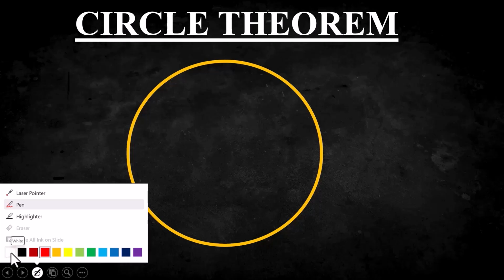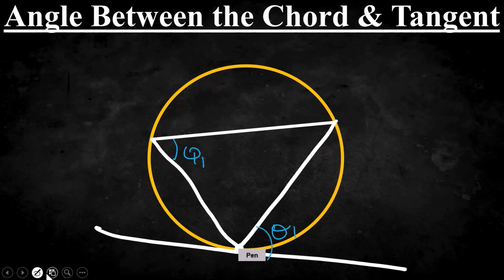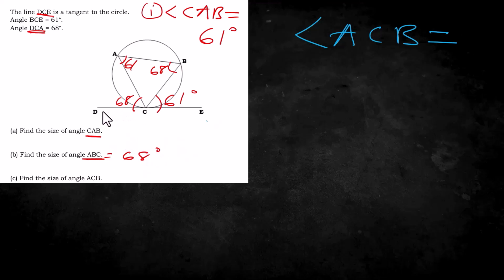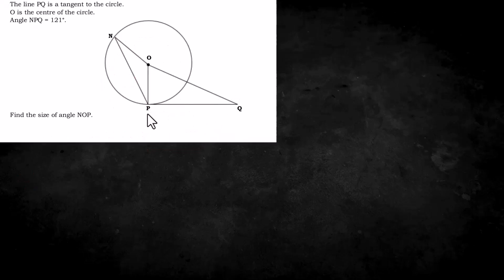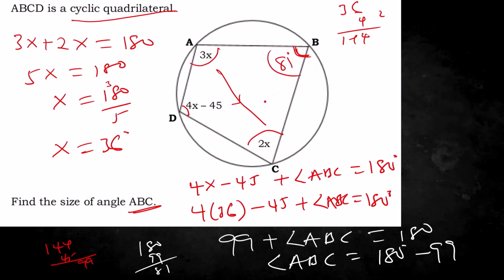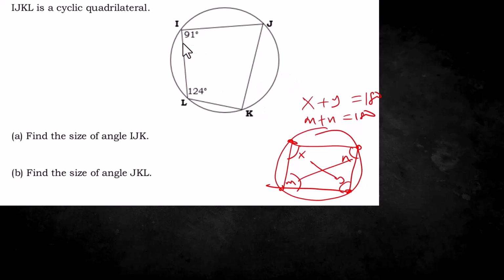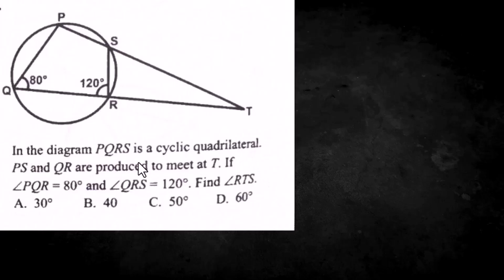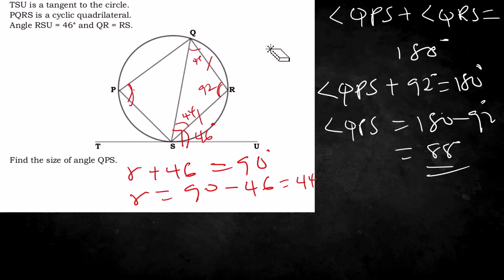PLANE GEOMETRY II | FULL COURSE | TDS ONLINE MATHS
Circle theorems are a set of geometric rules that describe relationships between angles, chords, tangents, and other elements within a circle.

 They are fundamental in geometry and are often taught as a group in mathematics, particularly at the GCSE level.

1. Angle at the Centre:
The angle at the center of a circle subtended by an arc is twice the angle at the circumference subtended by the same arc.

2. Angle in a Semicircle:
The angle inscribed in a semicircle (an angle whose endpoints are on the diameter and whose vertex lies on the circle's circumference) is always a right angle (90 degrees).

3. Angles in the Same Segment:
Angles subtended by the same arc on the circumference of a circle are equal.

4. Cyclic Quadrilateral:
A cyclic quadrilateral is a four-sided shape where all vertices lie on the circumference of a circle.
The opposite angles in a cyclic quadrilateral are supplementary (add up to 180 degrees).

5. Tangent-Chord Theorem (Alternate Segment Theorem):
The angle between a tangent to a circle and a chord at the point of tangency is equal to the angle in the alternate segment.

6. Tangent Properties:
A tangent to a circle is perpendicular to the radius drawn to the point of tangency.
Two tangents drawn from the same point to a circle are equal in length.

These theorems provide a powerful set of tools for solving various geometry problems involving circles. They are often used in conjunction with other geometric principles and formulas to find unknown angles, lengths, or other properties of circles and related shapes.

This video explains the circle theorems and shows how to solve different circle theorem problems